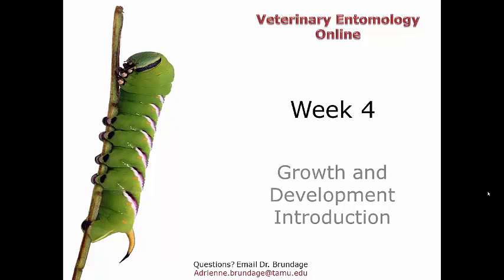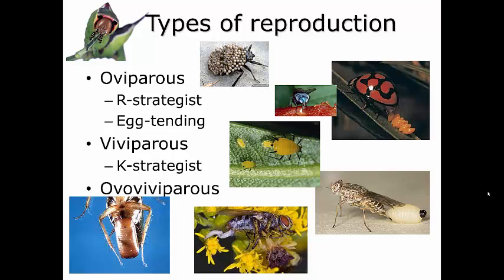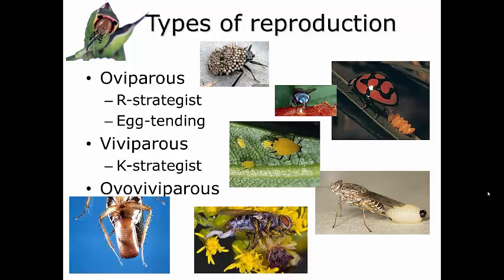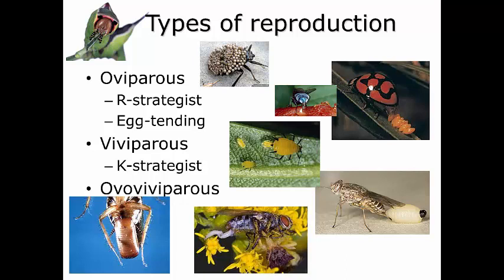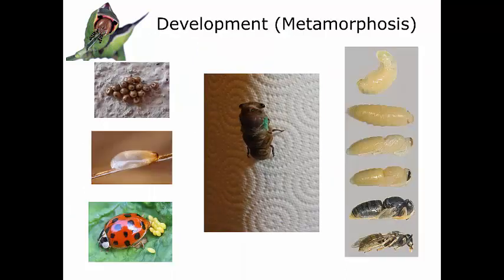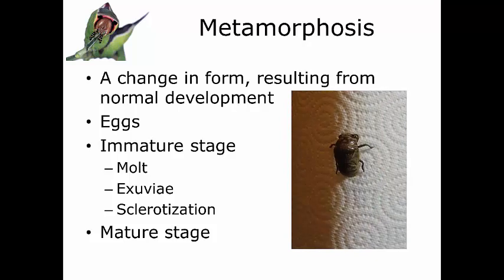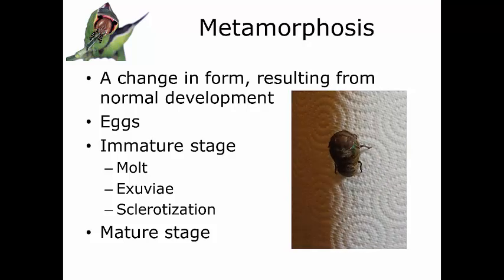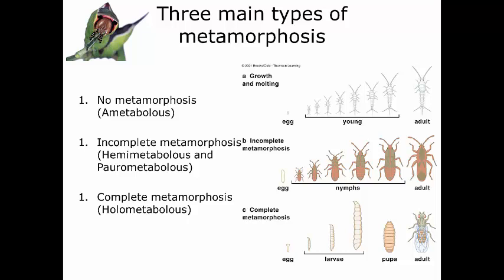4 4 Growth and Development Intro